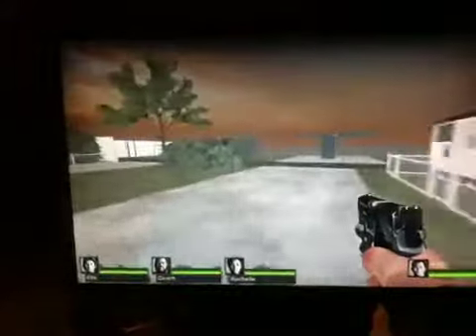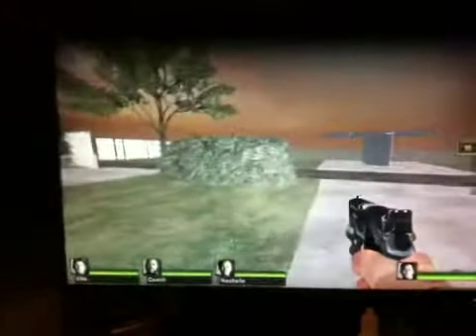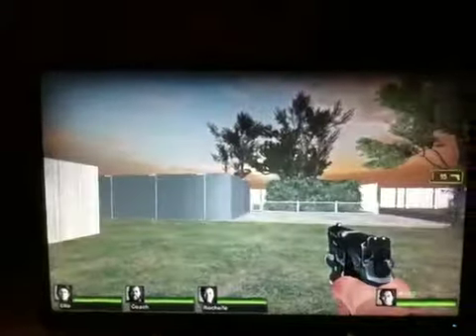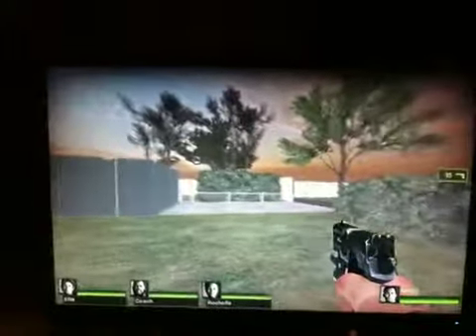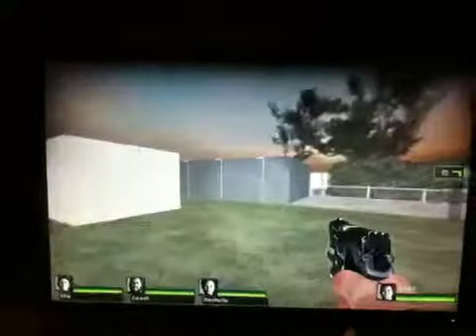L4d2 neighbors foliage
Just added some foliage to the old neighbors house.  Taking shape